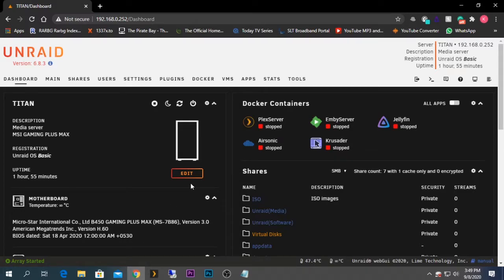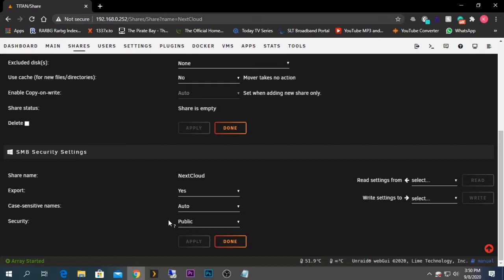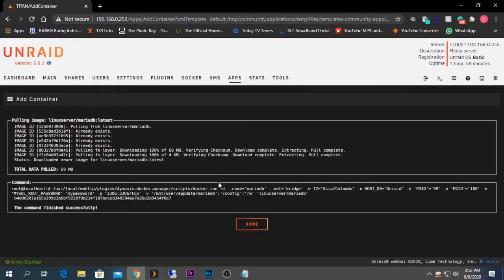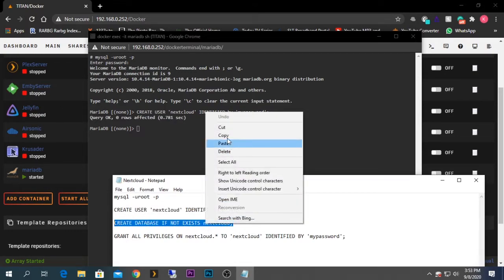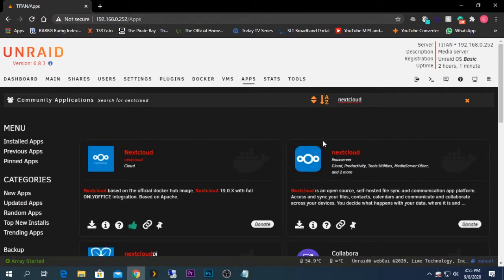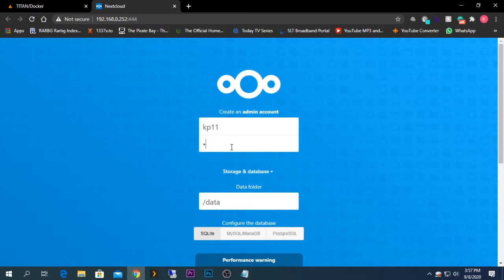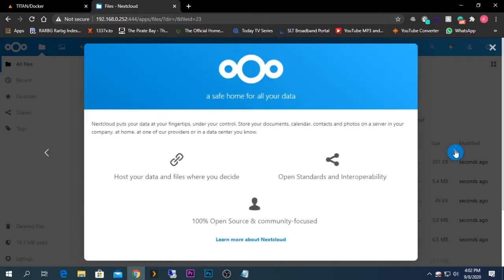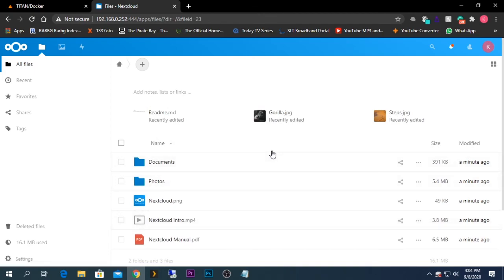Installing and Configuring NextCloud On Unraid (6.8.3) | Your Own Personal Cloud Server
In today's video, I am going to show you in the way of creating your own personal cloud server on your unraid server. So I hope this video helps you in this process.

Timestamps:
0:00 Intro
0:25 Creating NextCloudShare Folder
1:55 Installing MariaDB
3:04 Configuring MariaDB (Commands Bellow)
5:22 Installing NextCloud
6:15 Configuring NextCloud
8:15 Introduction to NextCloud
9:41 End

MariaDB Commands:

mysql -uroot -p

CREATE USER 'username' IDENTIFIED by 'password';

CREATE DATABASE IF NOT EXISTS nextcloud;

GRANT ALL PRIVILEGES ON nextcloud.* TO 'username' IDENTIFIED BY 'password';